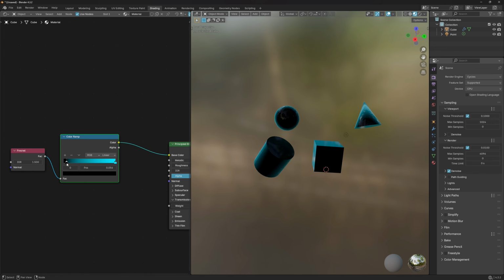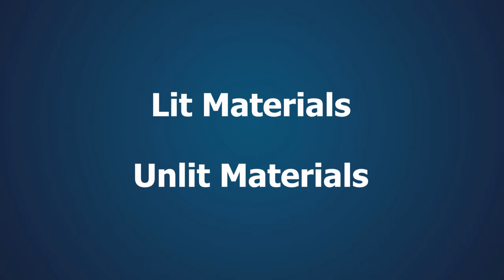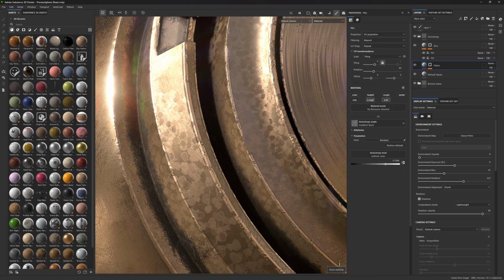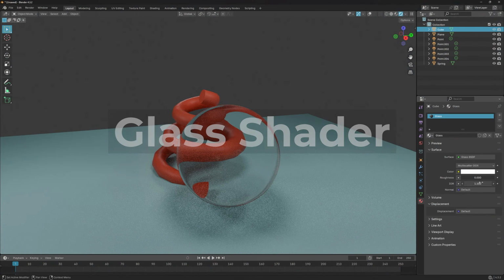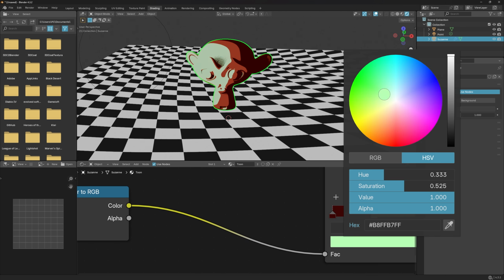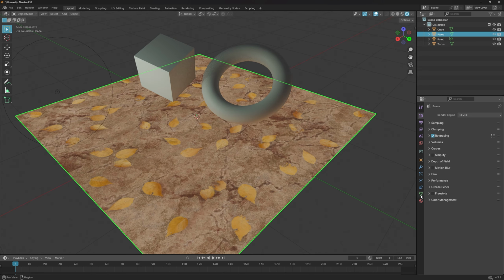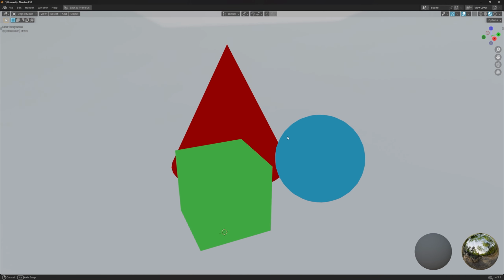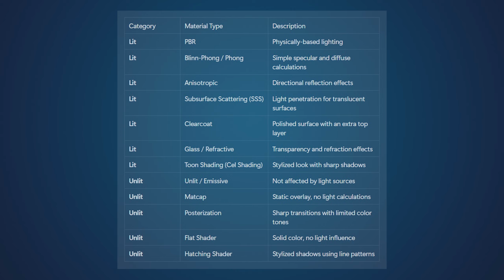Lit vs Unlit Materials in 3D | When to Use Them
Description:
Are you curious about the difference between Lit and Unlit materials in 3D design? In this video, I break down these two material types, explain how they work, and share practical examples of where and why to use each one. Whether you’re a beginner or a seasoned 3D artist, understanding the right material type for your project can make all the difference.

✨ What you'll learn:

The key differences between Lit and Unlit materials.
When to choose Lit materials for realistic lighting.
How Unlit materials are perfect for stylized or flat-shaded looks.
🎨 Bring your 3D designs to life with the right material settings!